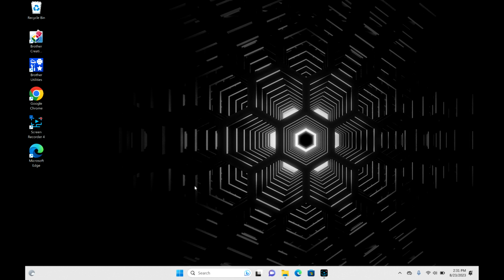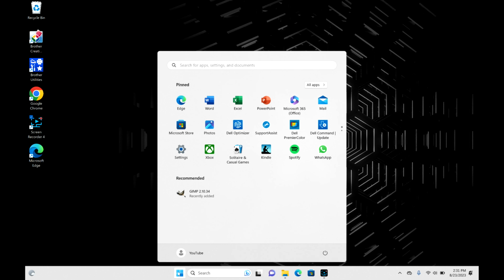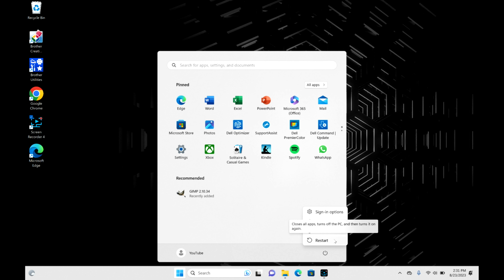How to Restart Your Windows 11 Asus Like a Pro | Step-by-Step Guide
Quick and easy tutorial on how to restart your computer.